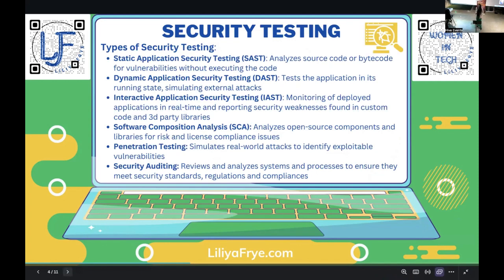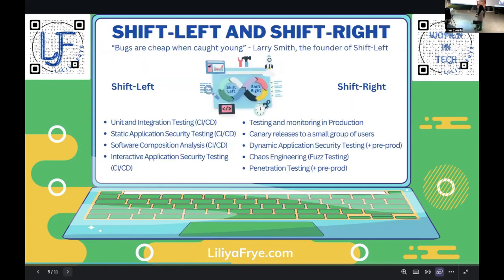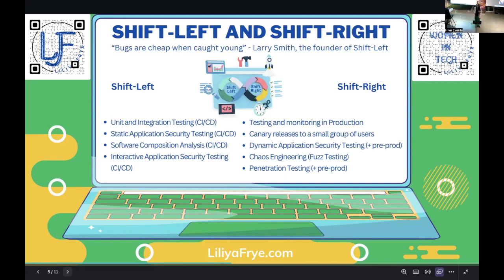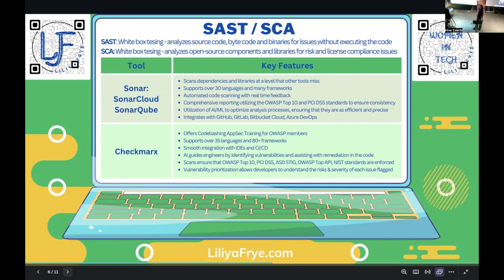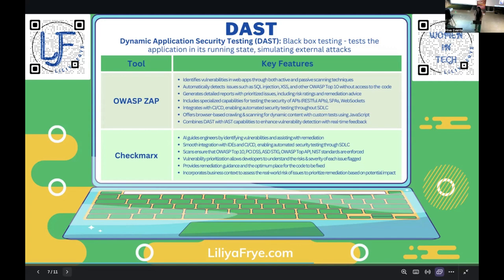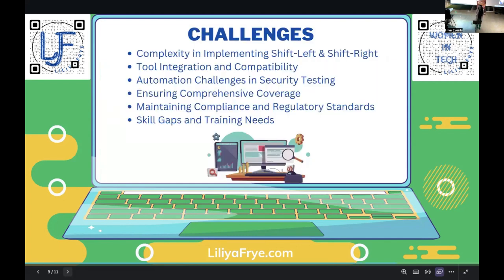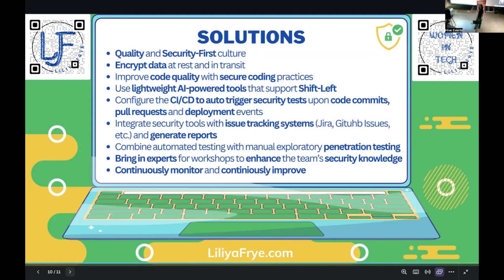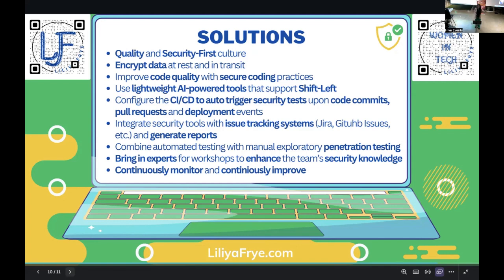Integrating Security Best Practices with Shift-Left and Shift-Right in Agile SDLC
TOPIC: Integrating Security Best Practices with Shift-Left and Shift-Right in Agile SDLC

ABSTRACT: Comprehensive overview of continuous integration and continuous web application security testing with utilization of Shift-Left and Shift-Right methodologies within Agile SDLC. What are the best DAST/IAST/SAST tools? Explore practical strategies, automated testing and penetration testing within CI/CD pipelines to maintain robust security and quality from inception to deployment. Discover how to address common challenges, mitigate security risks, enhancing both product quality and operational efficiency. Elevate your security measures and ensure continuous quality in software development life cycle.